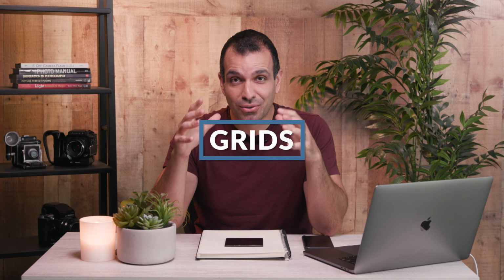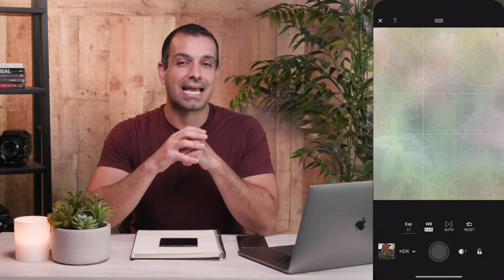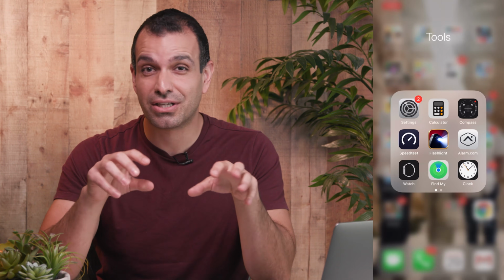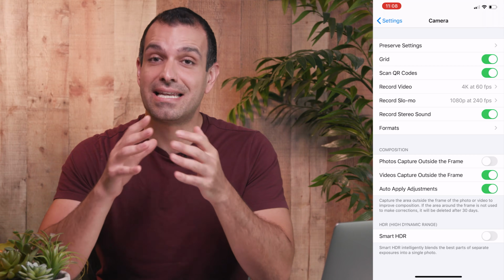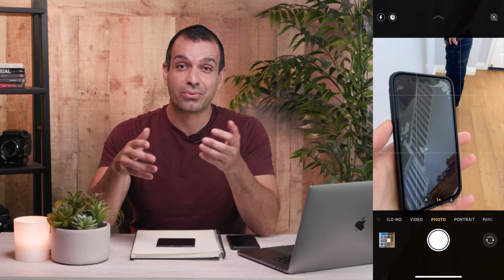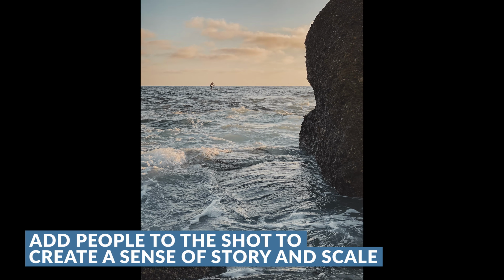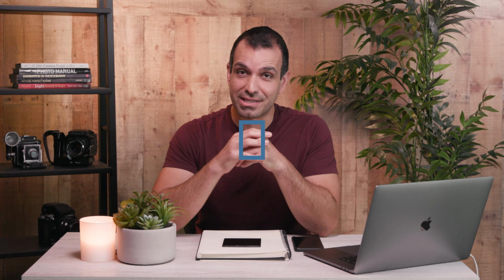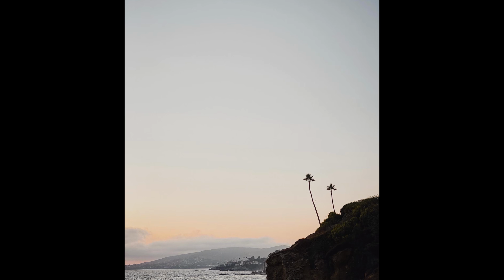5 Composition Tips for Any Camera, Even Phones!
We can use simple compositional techniques that will not only allow us to take better pictures, but also have fun while we're doing it. We can leave our fancy gear at home and create amazing imagery on our smartphone, which most of us carry at all times anyway.

Join us over on TikTok for more quick tips on this & more